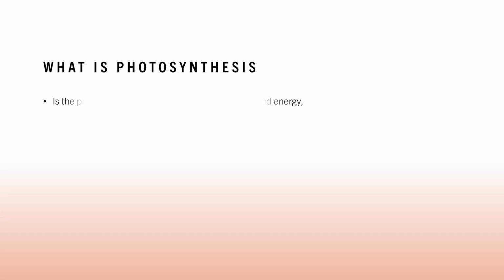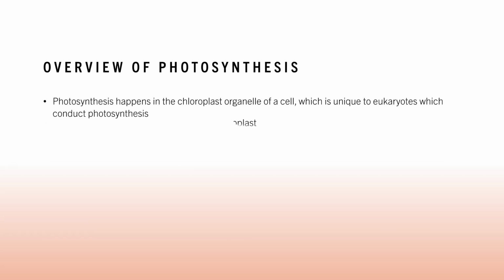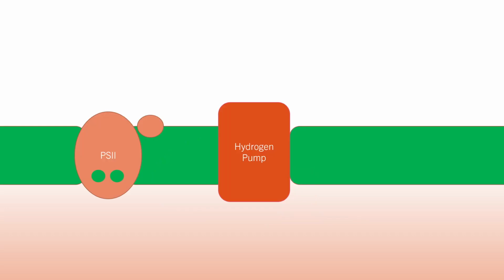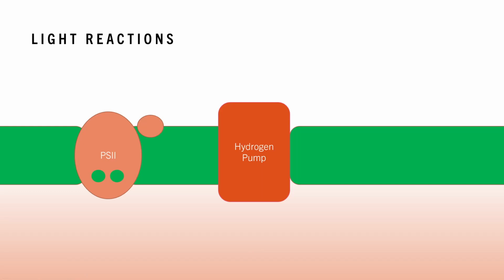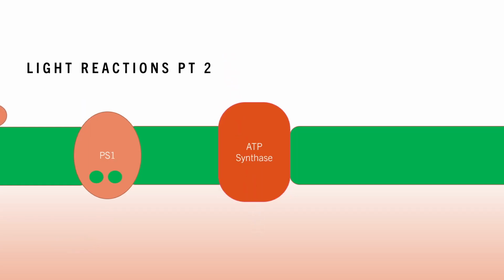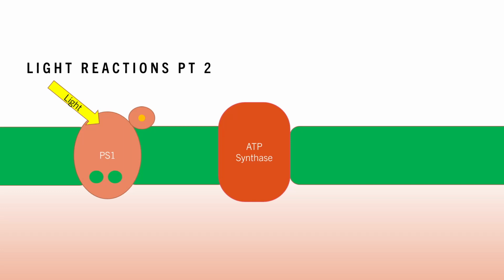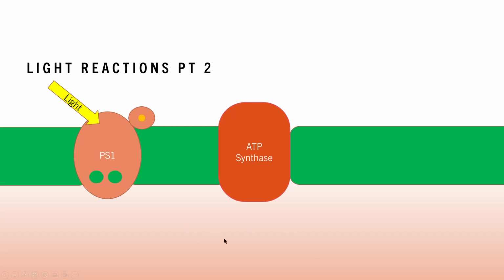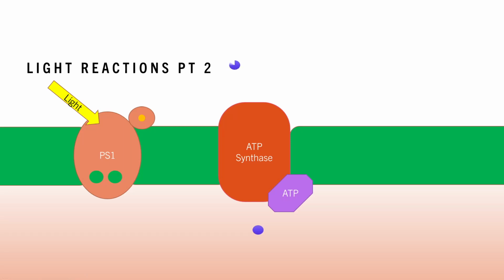How Does Photosynthesis Light Reactions Work?